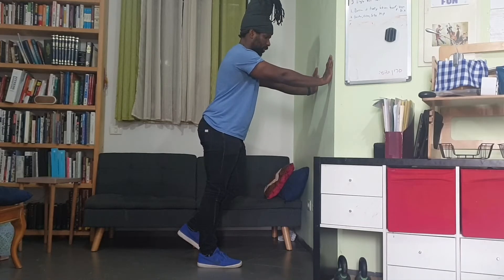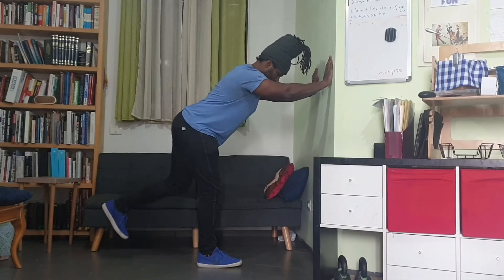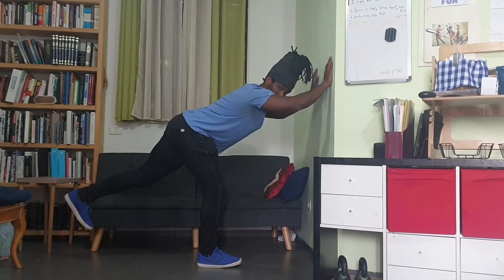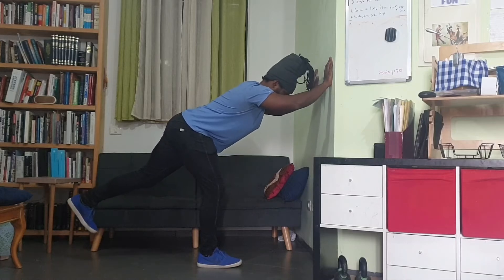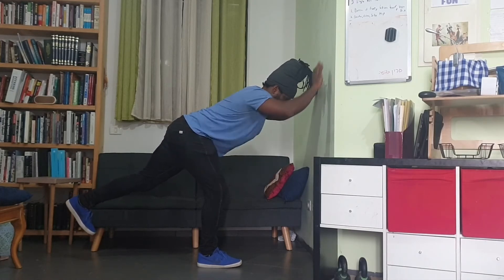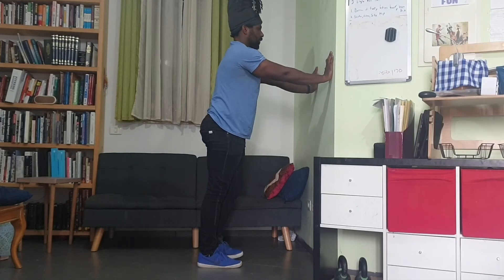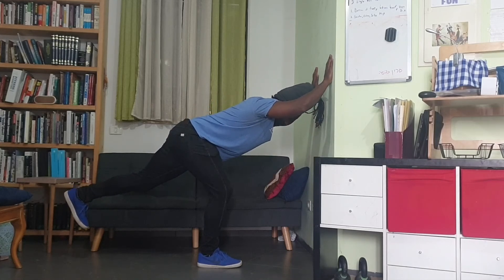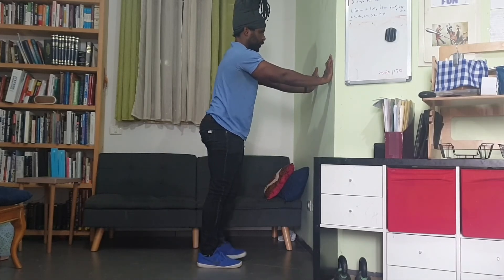Single Leg Deadlift with Wall Support